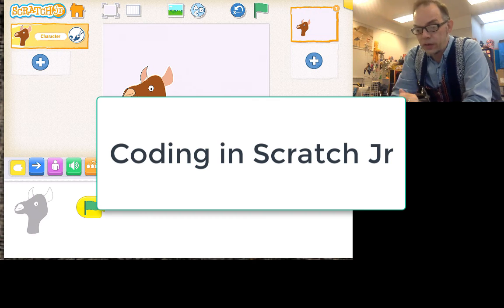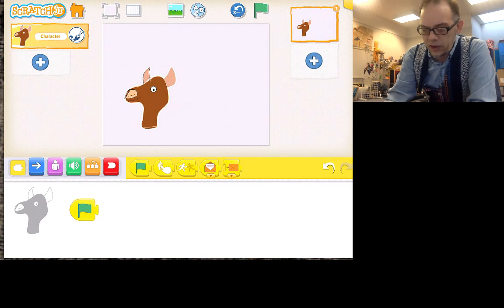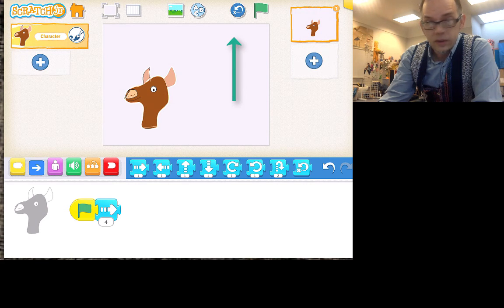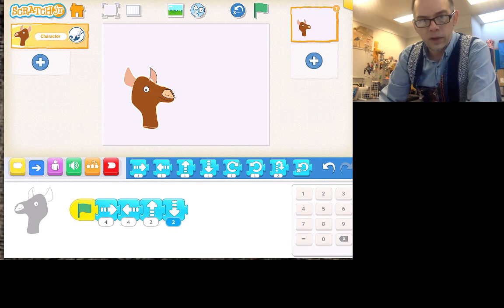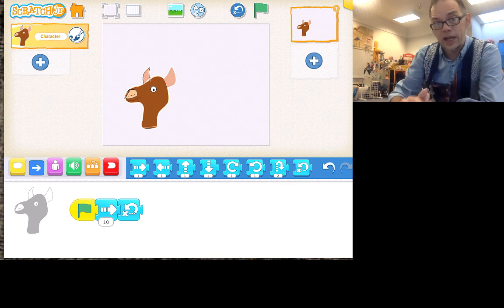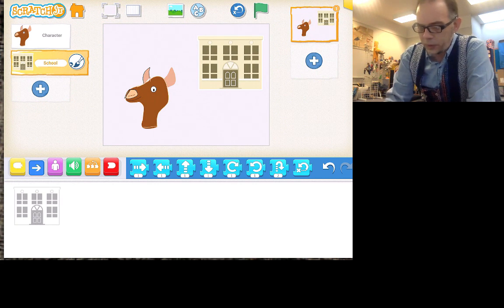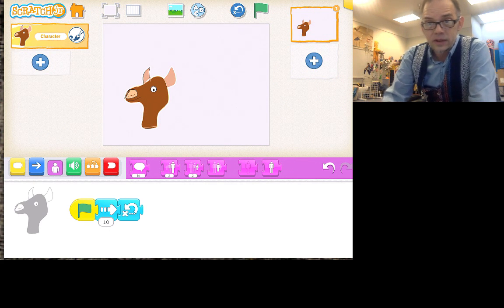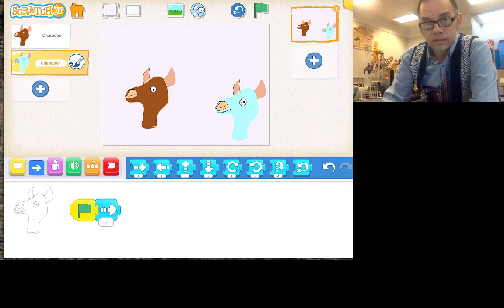Coding in Scratch Jr Introduction LLamas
llamas in Scratch Jr?